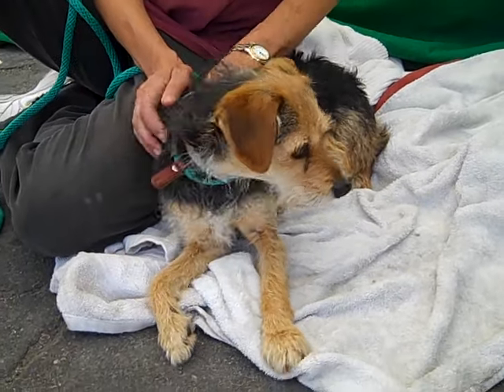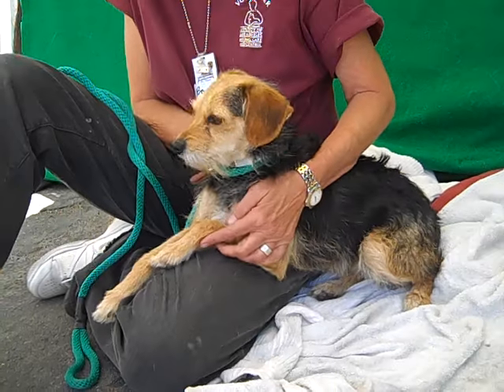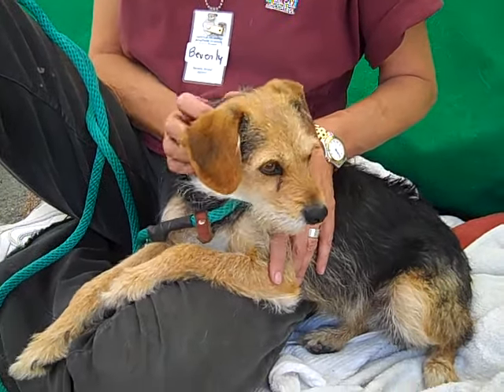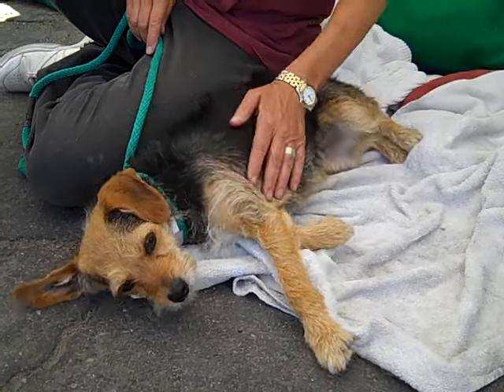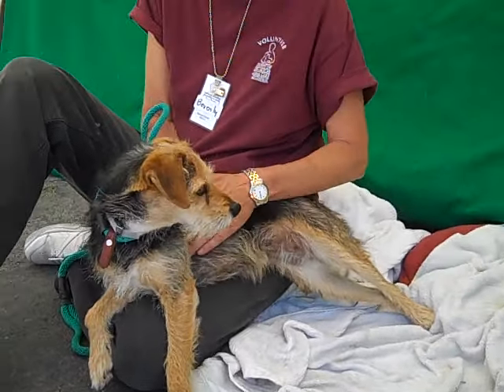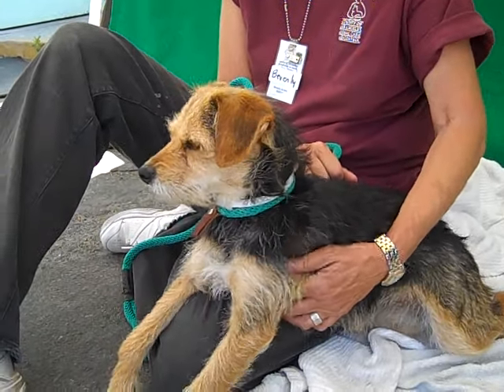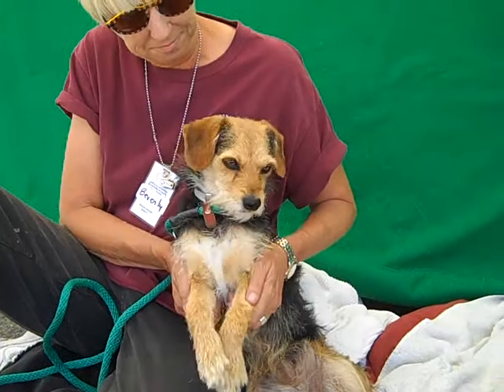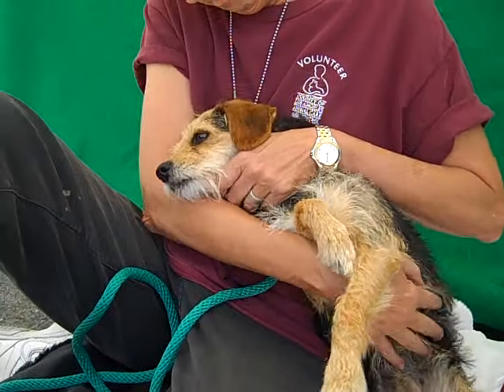A4811502 Penelope | Border Terrier/Jack Russell Terrier Mix